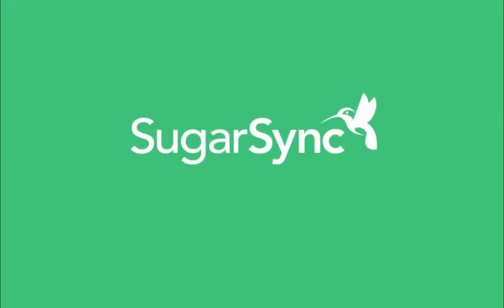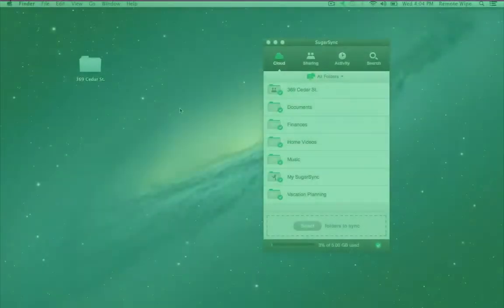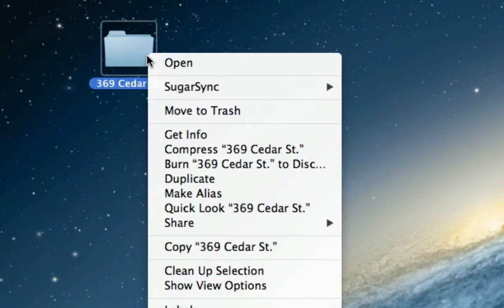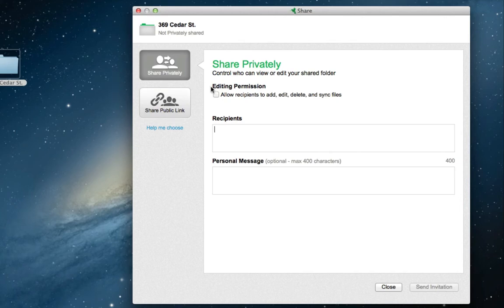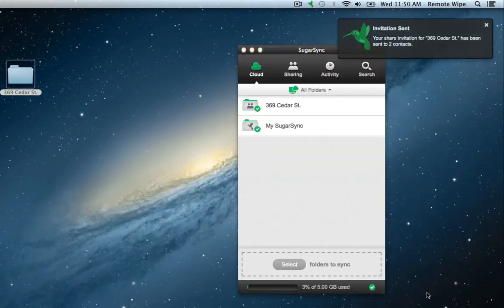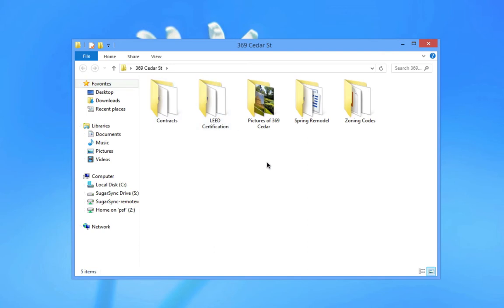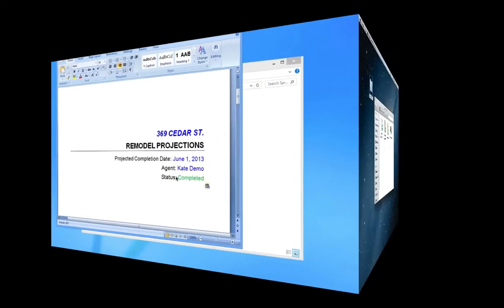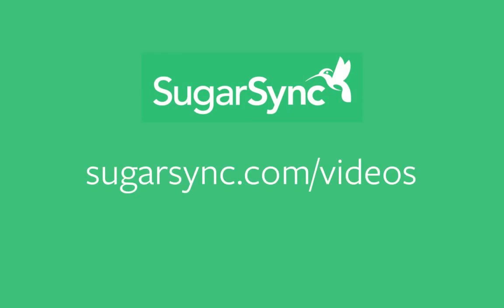Sharing Folders With SugarSync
SugarSync's "Shared Folders" feature is great for keeping everyone in a group project updated. It's easy to set up, and when one person makes a change to the folder, that change shows up on everyone else's computers. It's an awesome way to stay updated and share files.